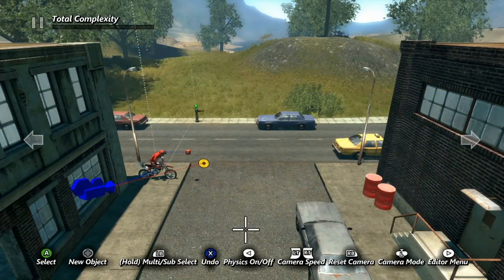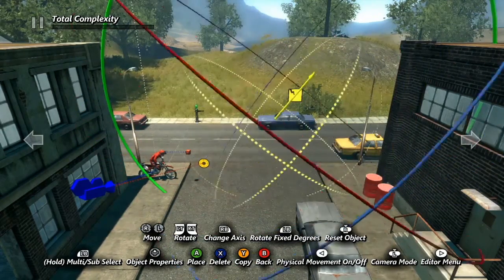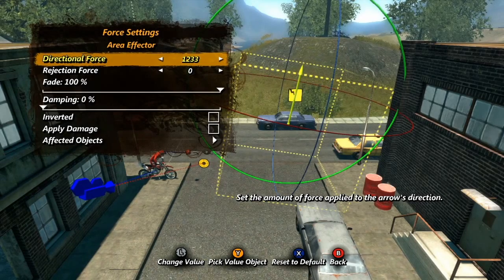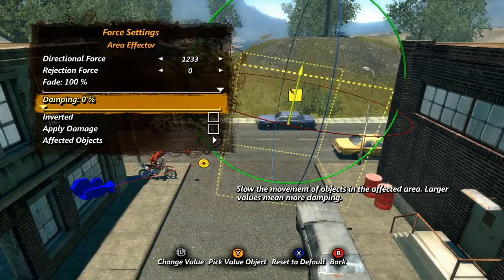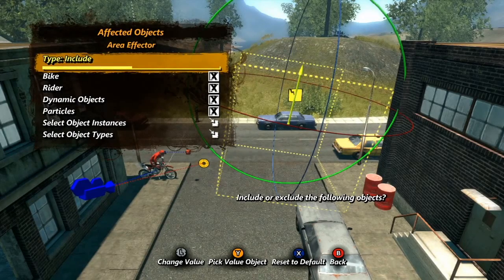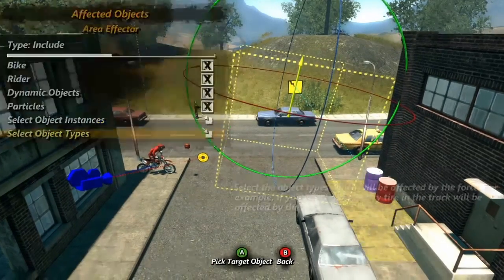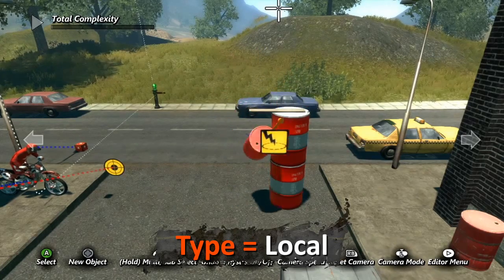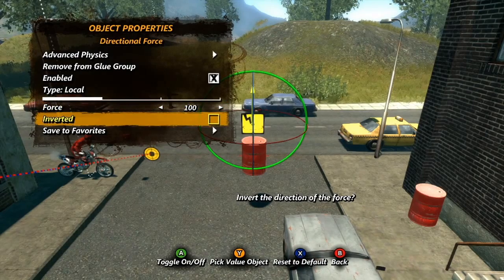Trials: Evolution - Editor Tutorial #18 - Physics Forces | WikiGameGuides